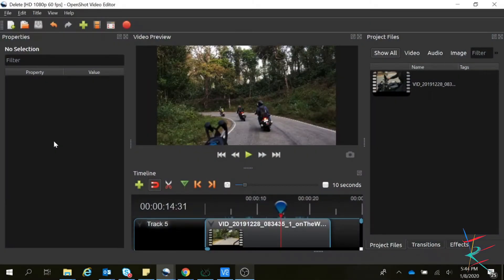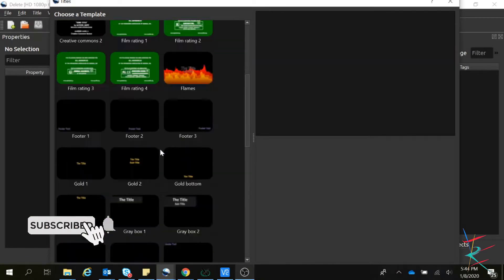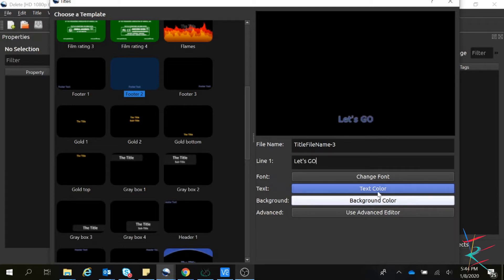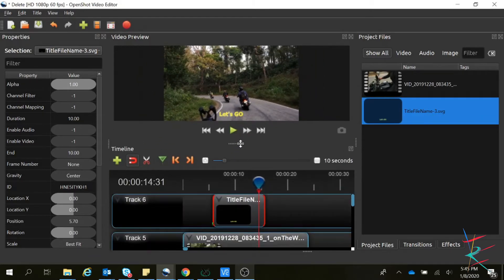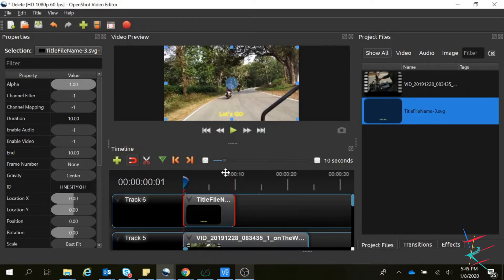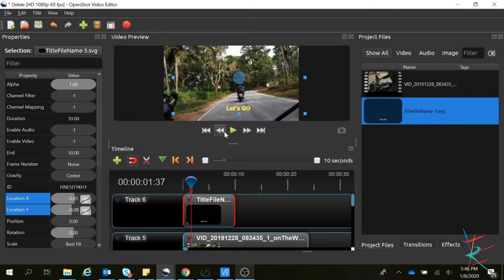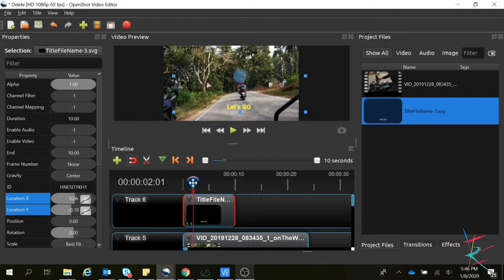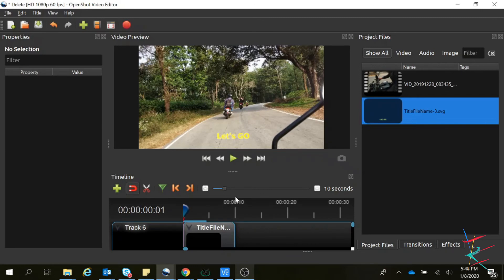Moving Title | OpenShot Video Editor Tutorial | 2020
how to create Moving titles using OpenShot video editor
OpenShot Video Editor Tutorial | OpenShot Video Editor | OpenShot Tutorial | 2020
This will be useful for all YouTubers and the people who are more interested to learn Video editing or to edit any short films.